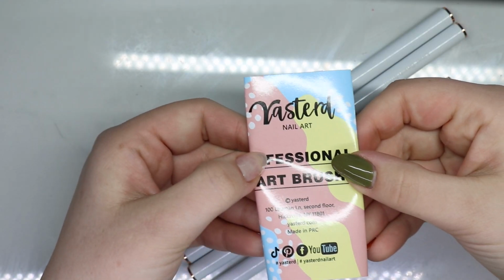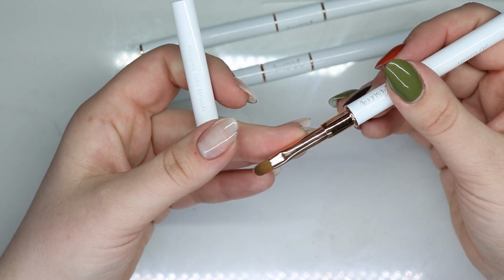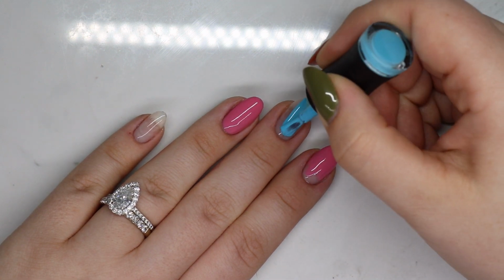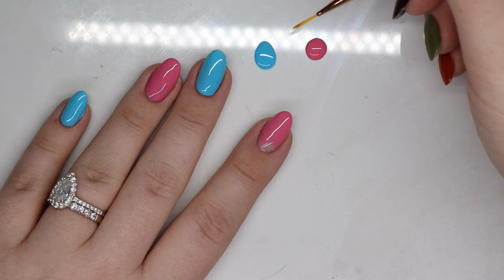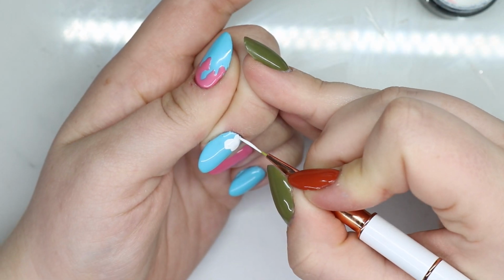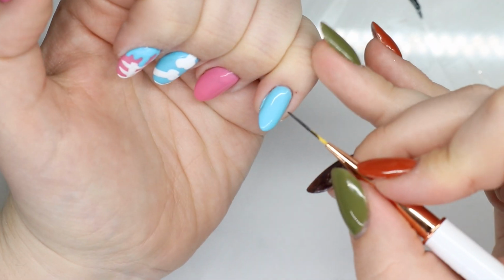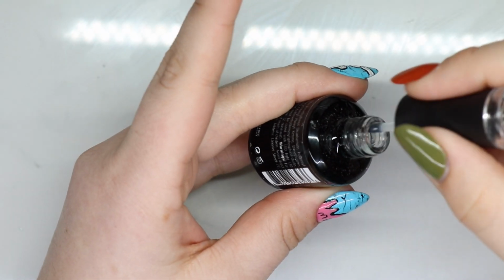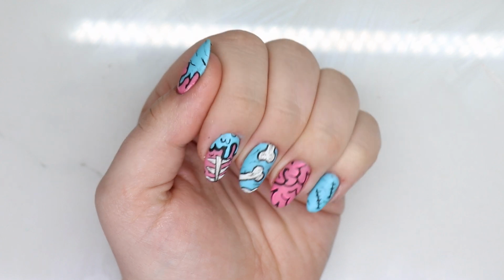ZOMBIE HALLOWEEN NAIL DESIGN + Featuring Yastered brushes from amazon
—— SOCIAL MEDIA ——

—— DISCOUNTS ——
AMAZON BASICS

—— Essentials Used ——
Amazon Favorites
Young Nails Protein Bond
Gelish Foundation
IBD Gel

—— HAPPY MAIL ——
Vanessas Nails